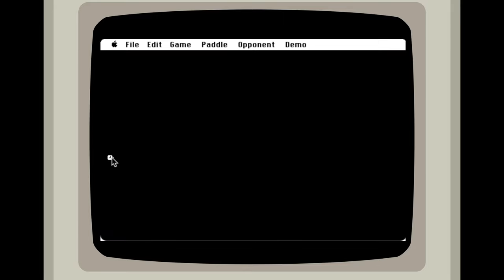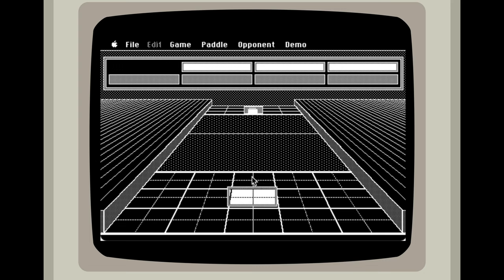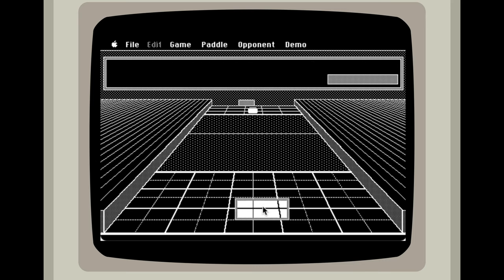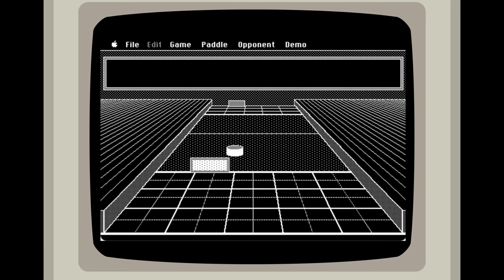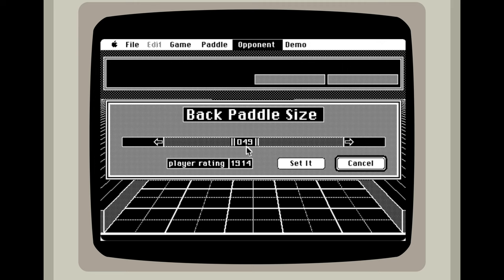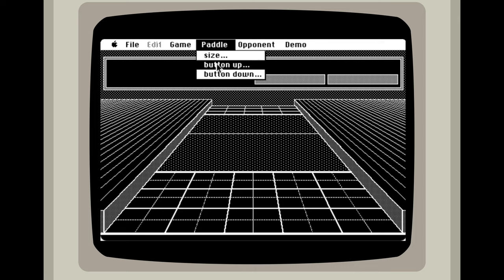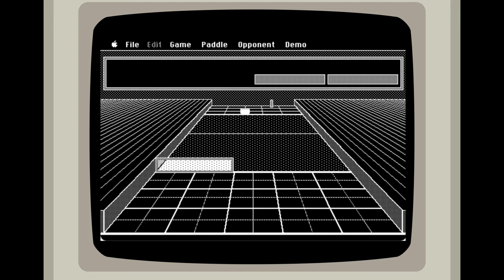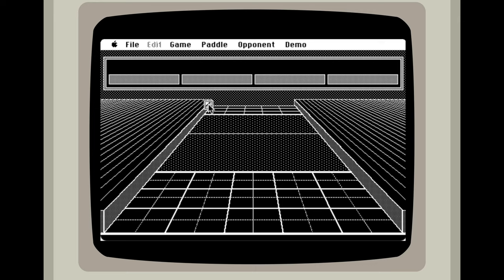Air Hockey (Shufflepuck) Game on Classic Macintosh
Today I play the game Air Hockey on a Mac Plus running System 6.